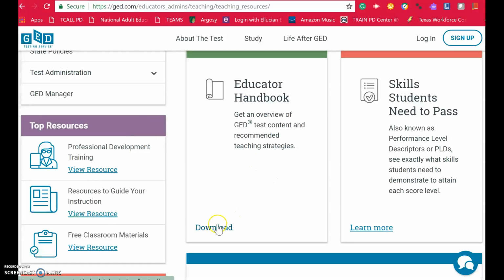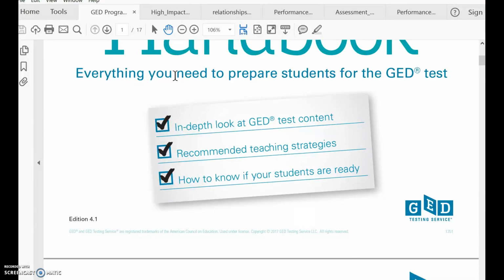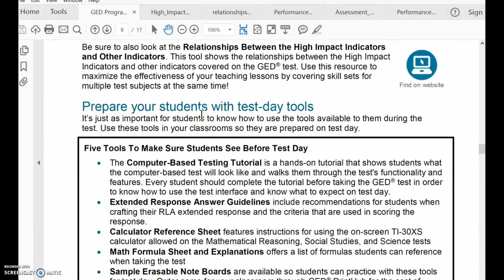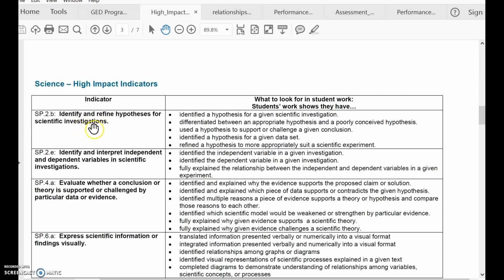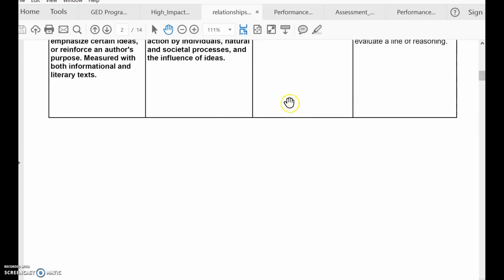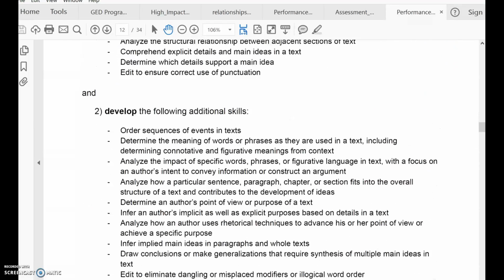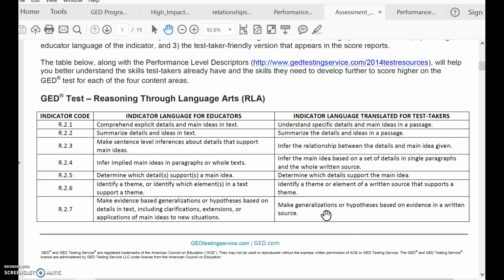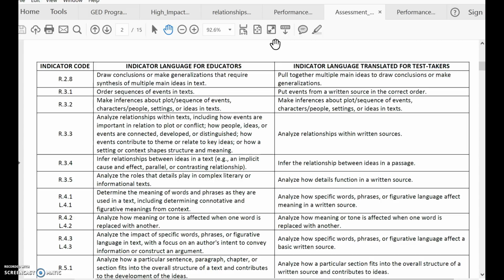GED Website Training Educator Handbook, HIIs, and PLDs